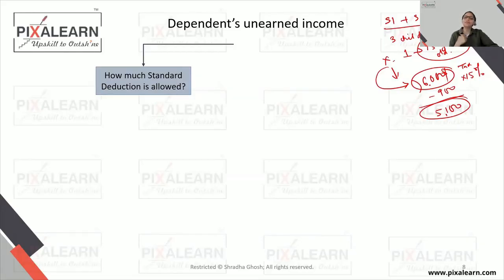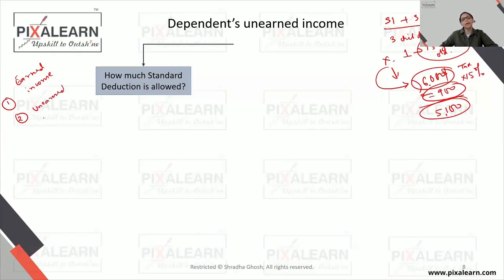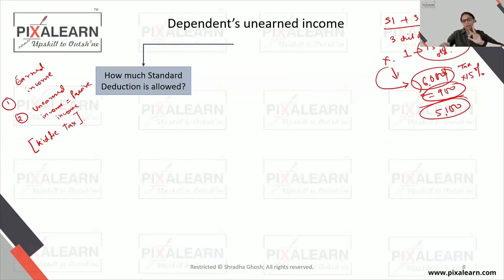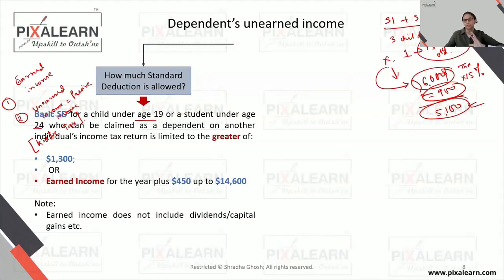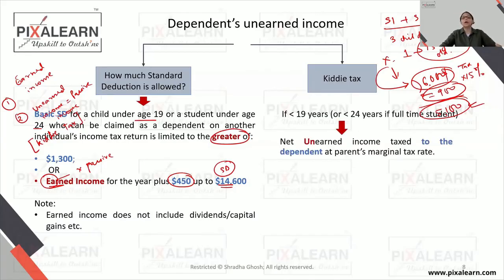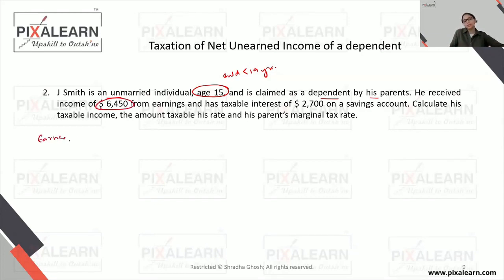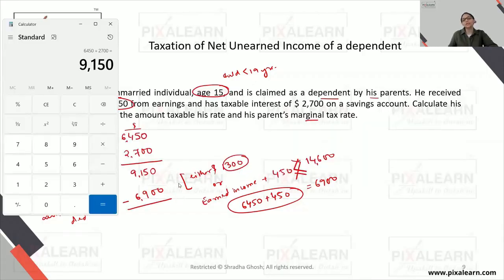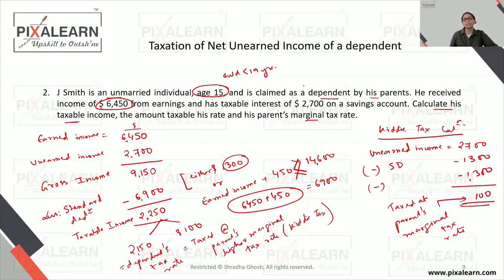Enrolled Agent (Part- I)-Dependent's standard deduction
This video discusses about "Dependent's standard deduction".

We offer the best online courses for the US CPA & EA certifications.